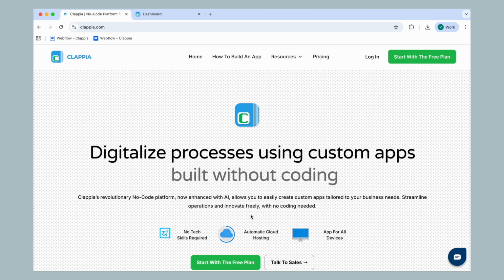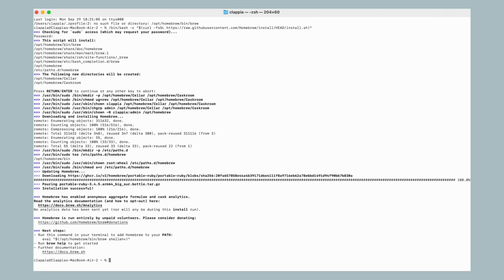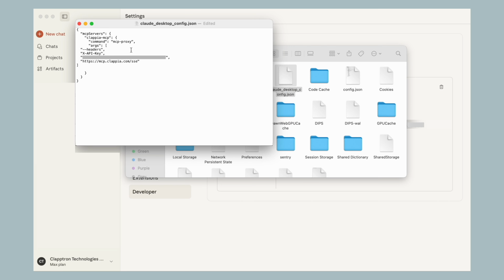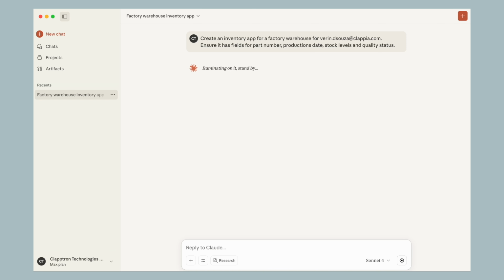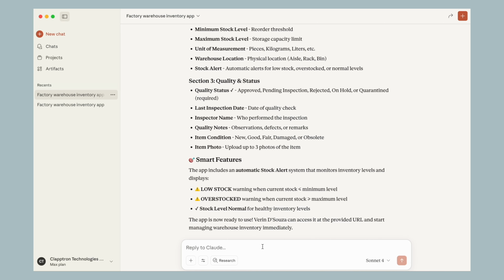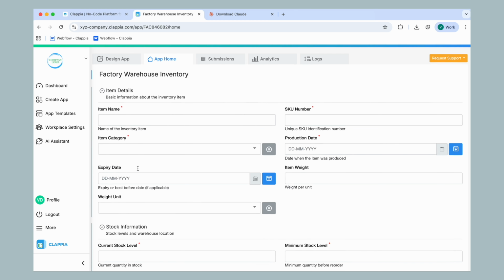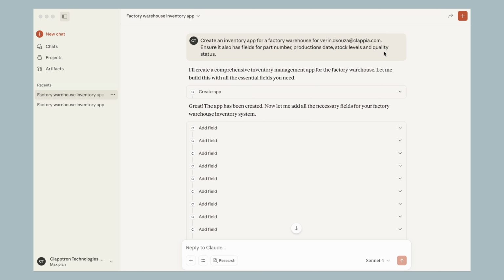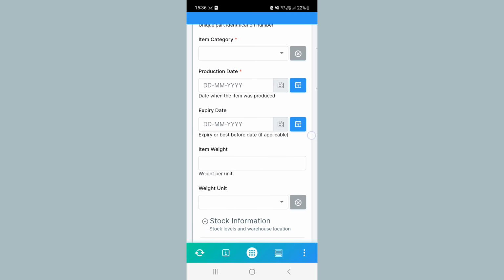AI-Powered App Creation ⢸ Create Apps in Clappia with MCP⢸ No-Code Low-Code Platform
In this video, we’ll show you how to connect Clappia with AI using the Model Context Protocol (MCP). This connection allows you to build and manage apps simply by giving prompts. So instead of manually creating fields, workflows, or charts, you can just describe what you need, and the AI sets it up in your Clappia account.

🔍 What You'll Learn:
Setting up the MCP connection between Clappia and AI
Using prompts to create new apps from scratch
Editing apps with natural instructions (adding fields, workflows, and charts)
Best practices for detailed vs. simple prompts

🌟 Key Features Highlighted:
App creation by prompt — skip manual setup, let AI build your apps
Add and edit fields, configure workflows, or generate charts instantly
Works across industries — adapt apps for HR, inventory, projects, or customer support
Combine AI speed with Clappia’s no-code flexibility

🎯 Who Should Watch:
Businesses looking to accelerate app creation with AI
Teams managing repetitive workflows who want faster setup
Clappia users exploring AI-driven app building
Anyone curious about integrating AI with no-code platforms

Visit clappia.com for guides and support

🚀 Build Apps Faster with Clappia + AI:
Turn ideas into working apps in minutes by giving natural prompts — and let AI handle the rest.